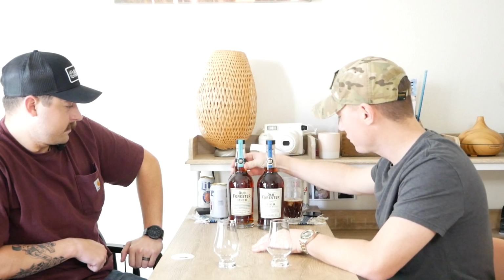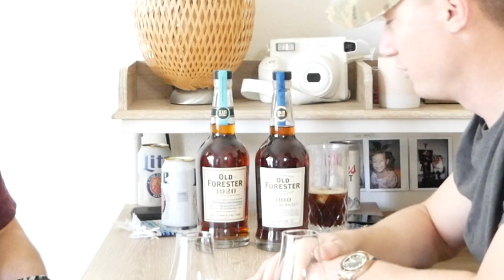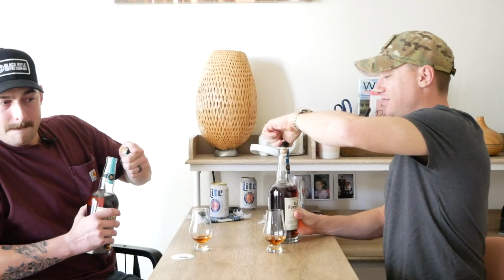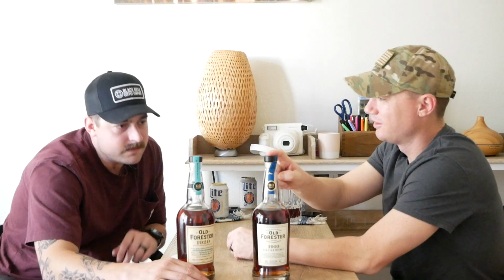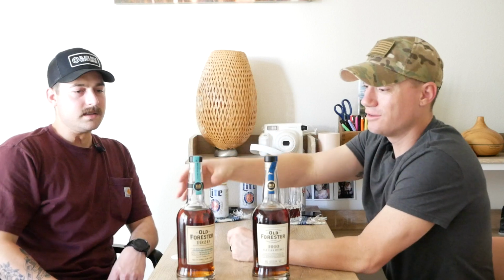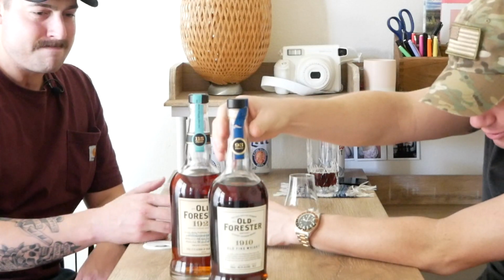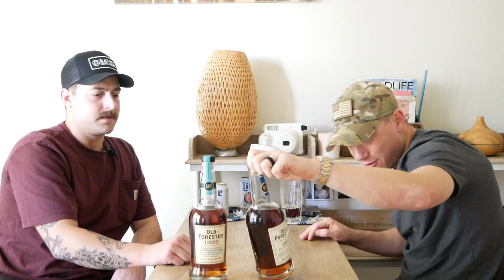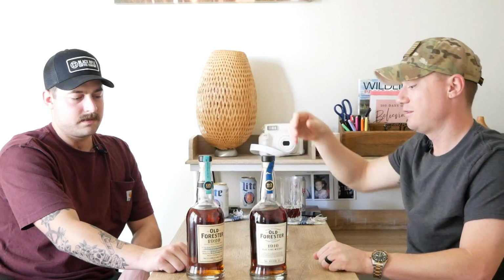Whiskey, Watches & The Works #1 - Wyatt Wilson, Part 1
I had the absolute honor and privilege to sit down with my good friend Wyatt, "Uncle Willie", and share thoughts about bourbon, his experience at the Abbey Gate at HKIA Kabul, Afghanistan, and life in general.

Sgt Wyatt "Woodrow" Wilson, USMC, is a United States Marine who was wounded in action during the Noncombatant Evacuation Operation (NEO) of foreign citizens from Afghanistan in August 2021. Wyatt sustained multiple life threatening injuries from the result of a suicide bomber. He was awarded the Bronze Star Medal with "V" device for valor for saving the life of Kelsee Lainhart, an injured Marine who was paralyzed following the blast.

***The opinions expressed in this episode are the author's own and do not reflect the views of the United States Navy , United States Marine Corps or the United States Government.